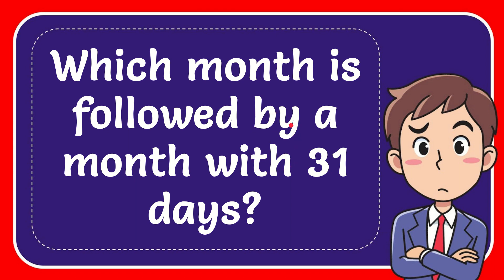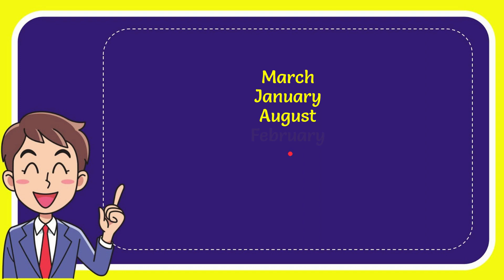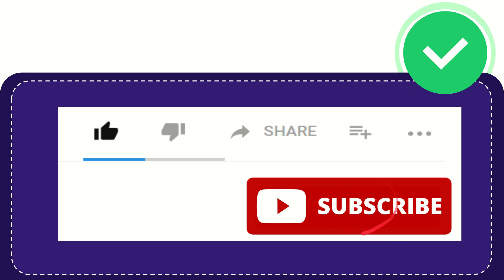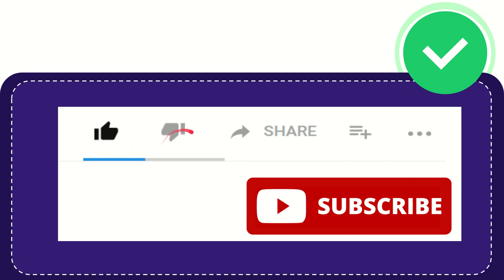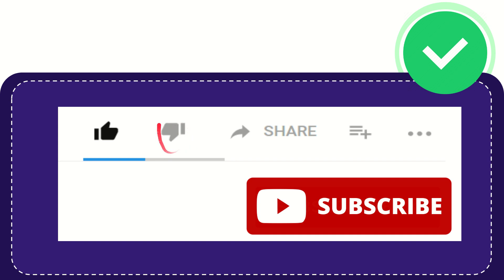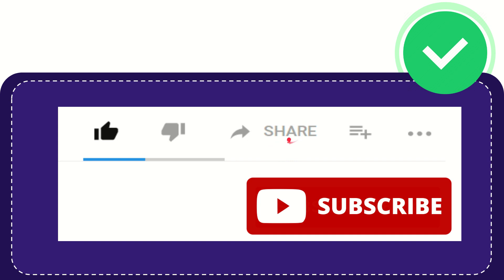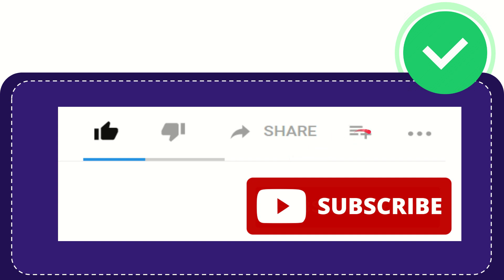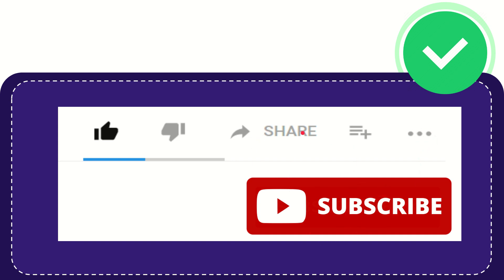Which month is followed by a month with 31 days? Answer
Which month is followed by a month with 31 days? Answer NEW VIDEO#